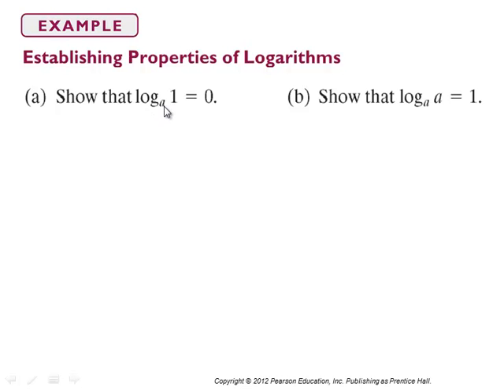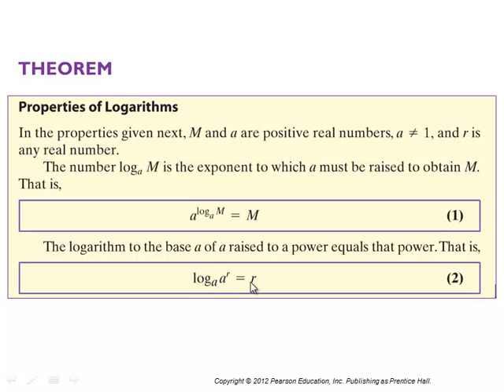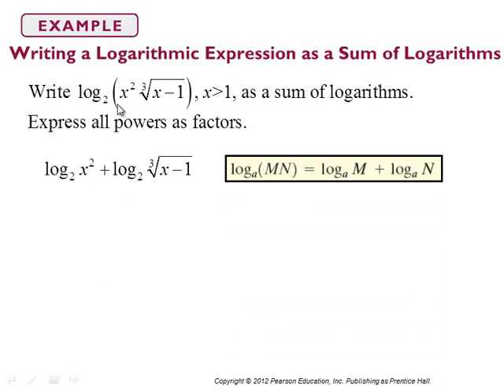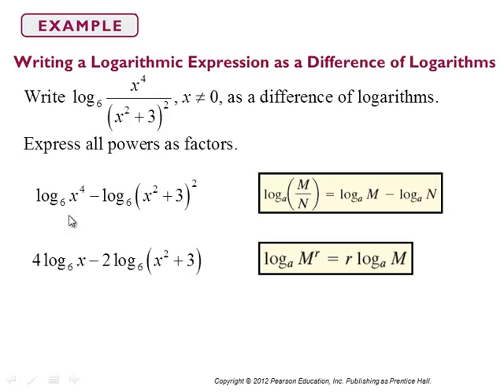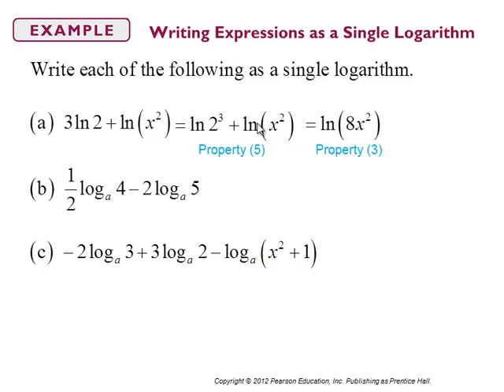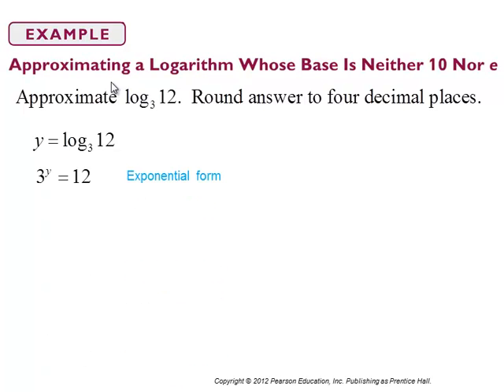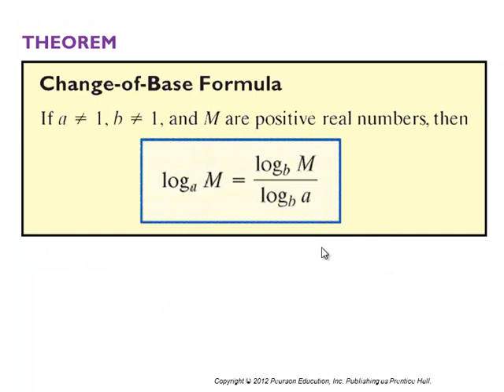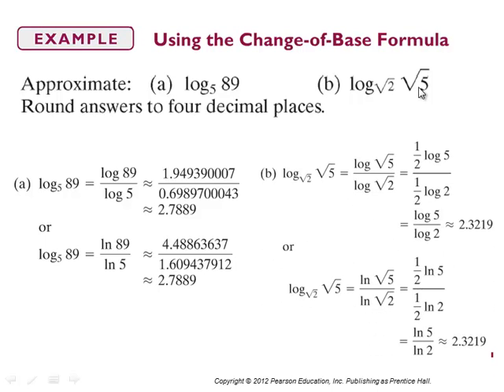MAT 121 WW3 Lecture on Section 6 5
Discussion of Properties of Logarithms.